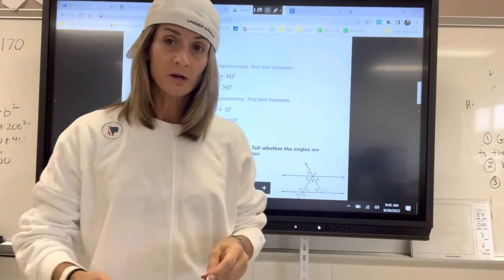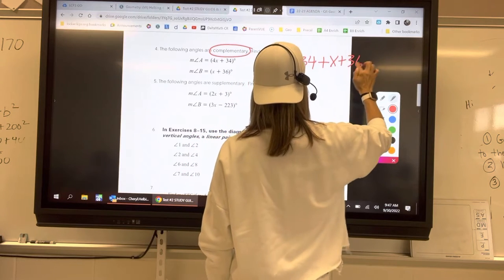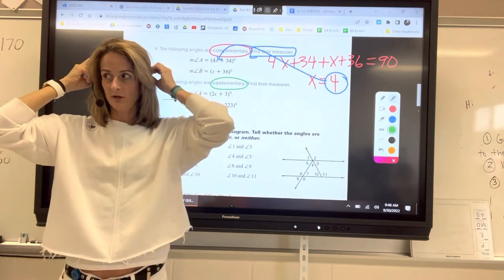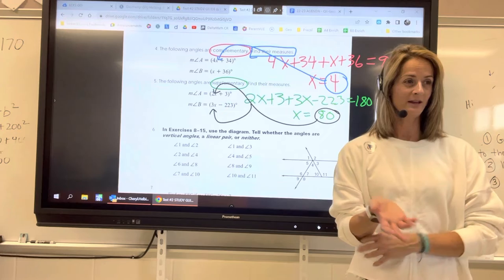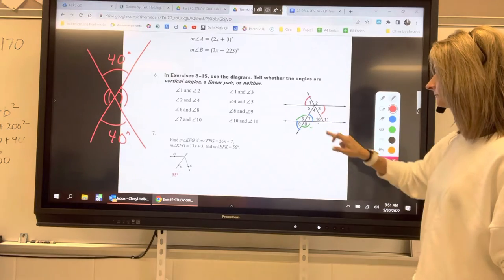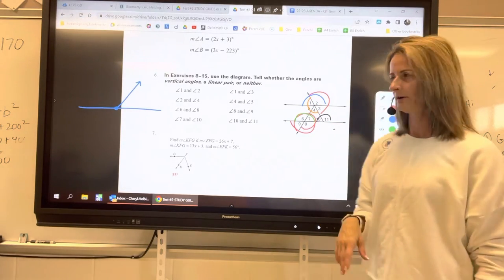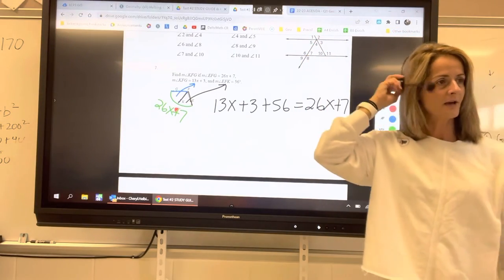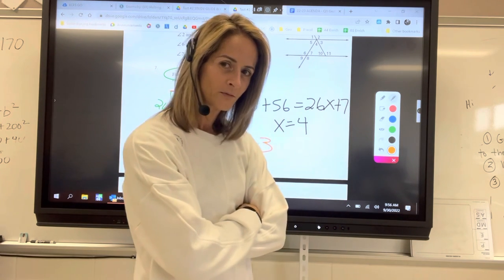Complementary & Supplementary Angles (WS ATTACHED)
Vertical angles and linear pair too!